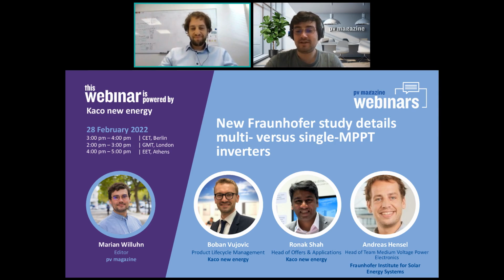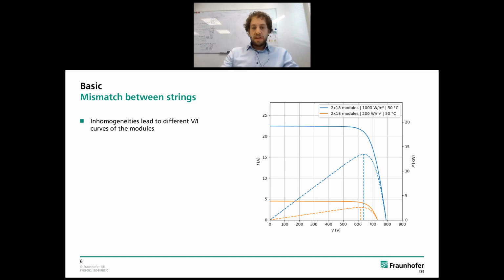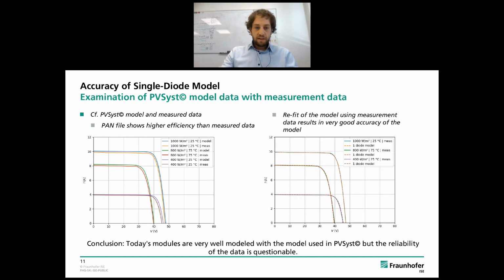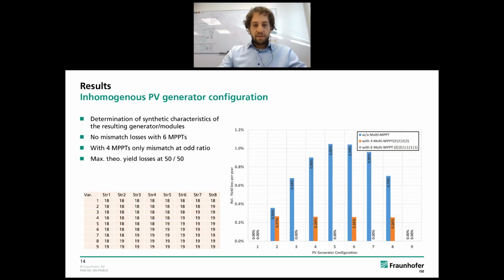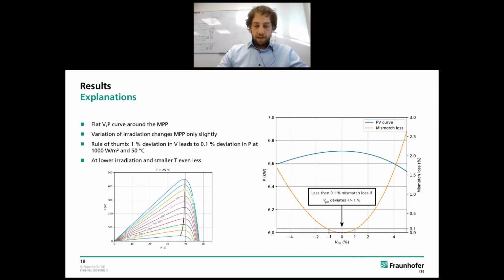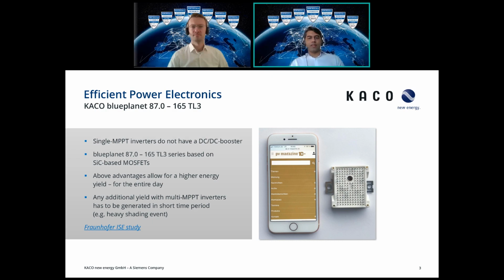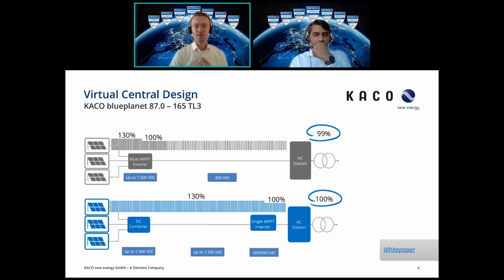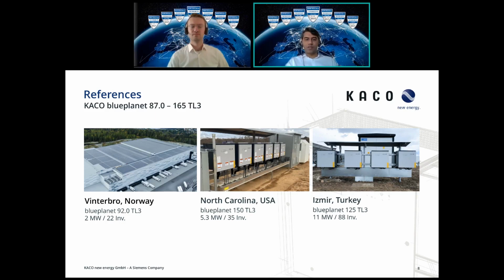pv magazine Webinar | New Fraunhofer study details multi- versus single-MPPT inverters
PV inverter manufacturer Kaco has quantified the compatibility problems of multi-MPPT inverters and high-performance modules in their own study. In this pv magazine Webinar, our speakers are presenting new research results on the use of multi-MPPT versus single-MPPT inverters and explain why string inverters with only one MPPT do not have such problems compared to multi-MPPT inverters.

This pv magazine Webinar powered by Kaco was recorded on 28 February 2022.

Receive the latest, daily news in your inbox at no charge
Find out more about our magazine subscriptions and single issues